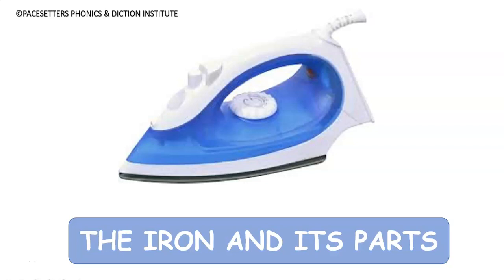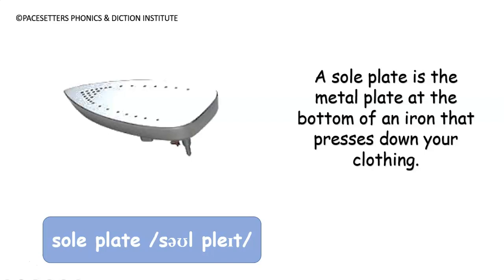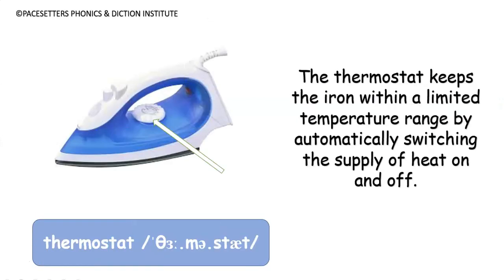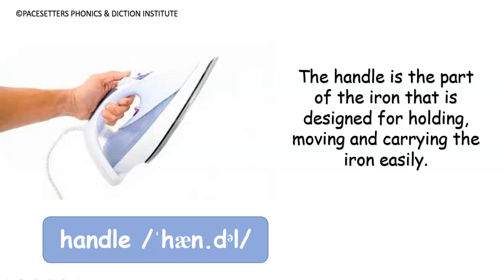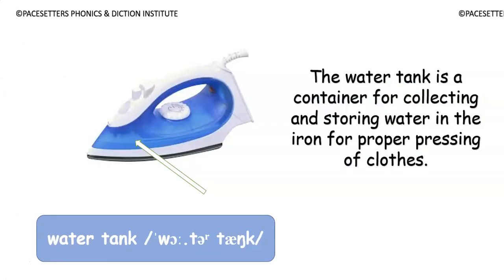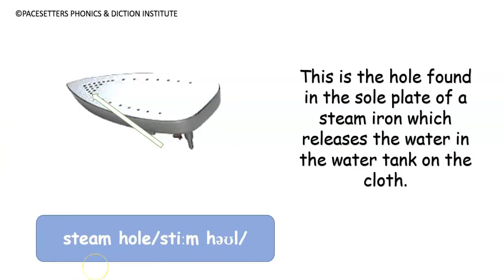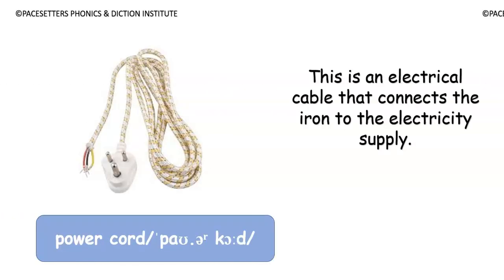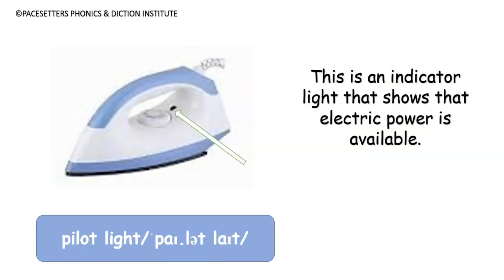THE IRON AND ITS PARTS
In this lesson, you will learn the types of clothes iron that exist.